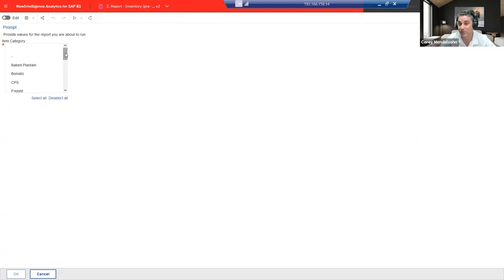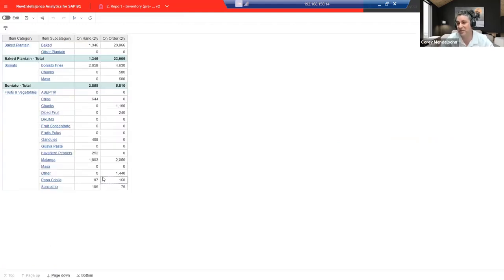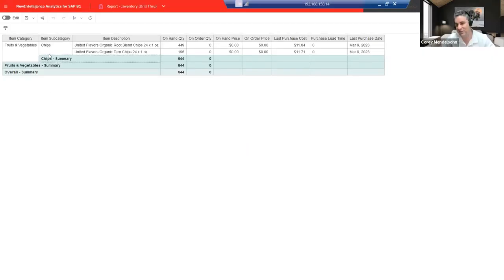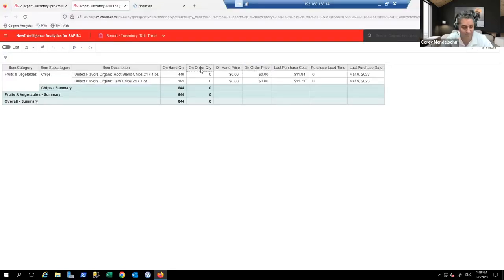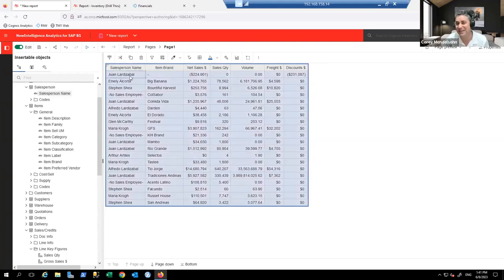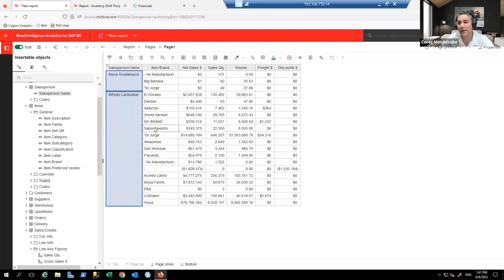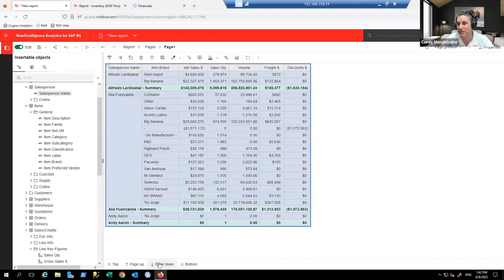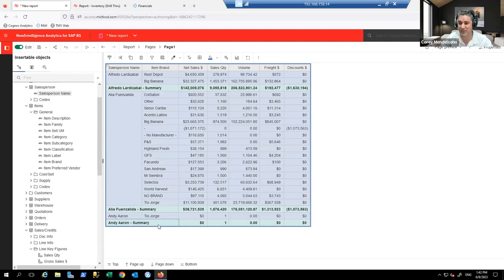QuickStart for SAP B1 Demo Clip: Effective Drag & Drop Reporting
📊 Unlock the Power of Reporting in SAP Business One! 🚀

Discover the ease of crafting insightful reports with various fields, all at your fingertips.

🌐 Demo Highlights:

1️⃣ Organized Folders: Navigate through our meticulously organized folders, each housing a treasure trove of data. See how QuickStart simplifies your reporting journey with intuitive organization, making it easy to find and use the fields you need.

2️⃣ Drag-and-Drop Functionality: Experience the magic of drag-and-drop directly onto the reporting canvas. QuickStart empowers you to effortlessly assemble your report, eliminating the need for complex coding or intricate configurations.

3️⃣ Versatility in Viewing Options: Explore the diverse ways you can view your report. Break it down by category, brand, salesperson, and a whole host of reporting combinations. QuickStart provides the flexibility to build your report exactly the way you want to see it.

4️⃣ Grouping and Summarizing: Witness the simplicity of grouping and summarizing information within your report. QuickStart allows you to tailor your data presentation, ensuring that the insights you seek are clear and readily available.

5️⃣ User-Friendly Interface: Throughout the demonstration, experience the user-friendly interface that puts the power of reporting in the hands of users, regardless of their technical background. No more complexities—just straightforward, efficient reporting.

🎥 Whether you're a seasoned SAP Business One user or a newcomer, this recording is a must-watch to unlock the full potential of your reporting capabilities.

Transform the way you create and analyze reports in SAP Business One. Join us and empower your team with the tools they need to make informed decisions effortlessly. See you in the recording! 🔍📈